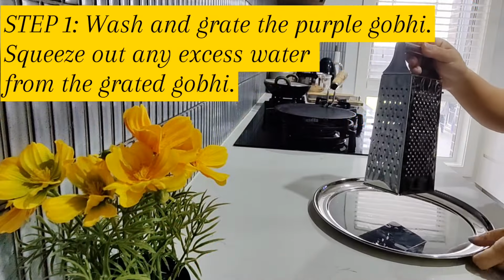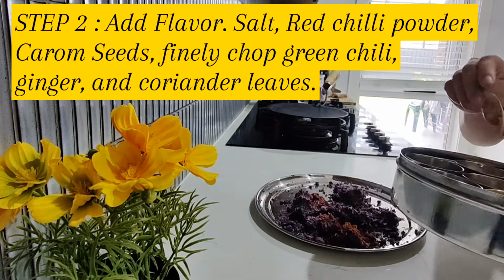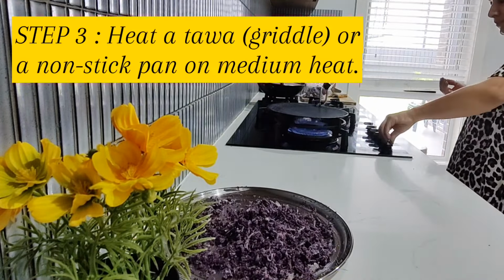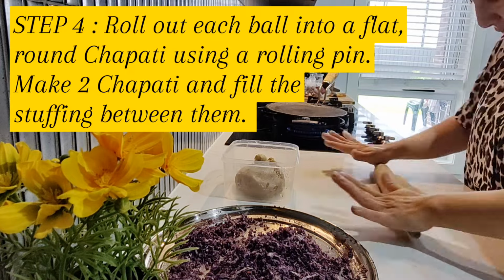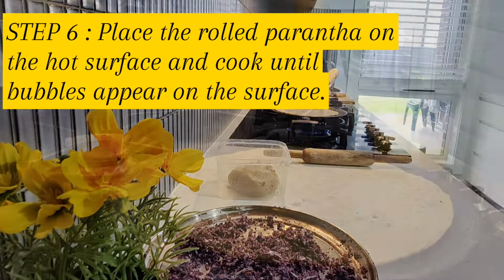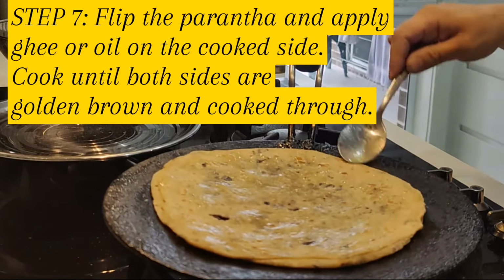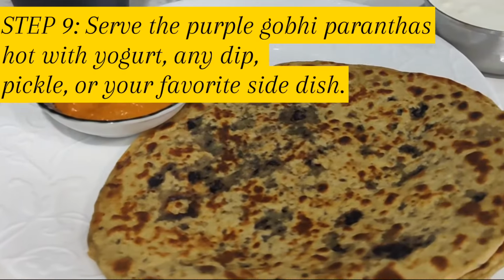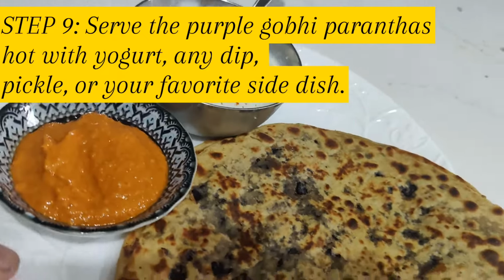Paratha, how to make Purple Gobhi paratha, easy to make recipe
Here's a simple recipe for purple gobhi (purple cauliflower) paratha:

**Ingredients:**
1. Purple gobhi (purple cauliflower)
2. Whole wheat flour
3. Green chili (optional)
4. Ginger (optional)
5. Coriander leaves (optional)
6. Salt to taste
7. Ghee or oil for cooking

**Instructions:**

1. **Prepare the Purple Gobhi:**
   - Wash and grate the purple gobhi.
   - Squeeze out any excess water from the grated gobhi.

2. **Prepare the Dough:**
   - In a mixing bowl, combine whole wheat flour with the grated purple gobhi.
   - Add salt to taste and knead the mixture into a soft dough. Use water as needed.

3. **Add Flavor (Optional):**
   - Finely chop green chili, ginger, and coriander leaves.
   - Add these to the dough for extra flavor. Adjust quantities based on your preference.

4. **Divide and Roll:**
   - Divide the dough into small portions and roll each portion into a ball.
   - Roll out each ball into a flat, round disc using a rolling pin.

5. **Cooking:**
   - Heat a tawa (griddle) or a non-stick pan on medium heat.
   - Place the rolled paratha on the hot surface and cook until bubbles appear on the surface.

6. **Flip and Cook:**
   - Flip the paratha and apply ghee or oil on the cooked side.
   - Cook until both sides are golden brown and cooked through.

7. **Repeat:**
   - Repeat the process for the remaining portions of dough.

8. **Serve:**
   - Serve the purple gobhi parathas hot with yogurt, pickle, or your favorite side dish.

Enjoy your delicious and colorful purple gobhi parathas!

Gobi paratha recipe | gobi ka paratha | gobhi paratha recipe with detailed photo and video recipe, a popular stuffed indian paratha recipe which is stuffed with spiced cauliflower. cauliflower paratha is typically served with pickle and yoghurt which is ideal for breakfast and lunch boxes.

gobi paratha recipe | gobi ka paratha | gobhi paratha recipe with step by step photo and video recipe, basically a north indian or punjabi cuisine parantha recipe that is stuffed with flavoured grated cauliflower. the bread is prepared with whole wheat flour dough to which spiced grated gobi mixture is stuffed. moreover, there are several recipes for gobhi parantha which mainly differs in its stuffing.